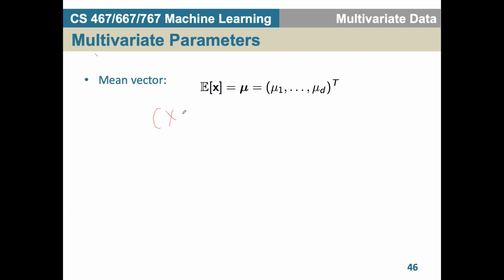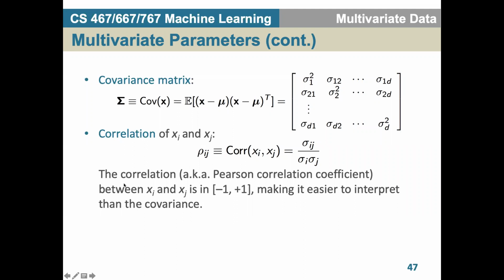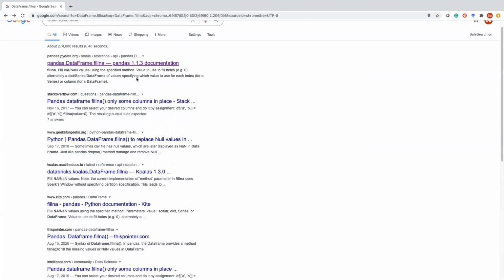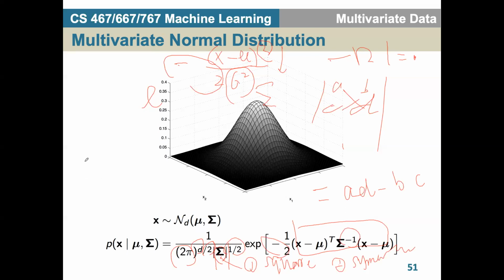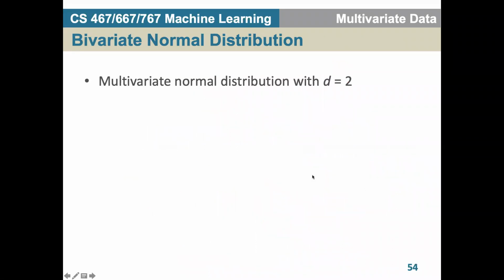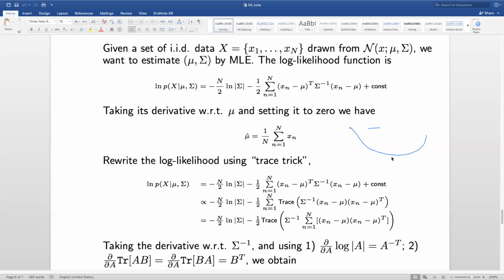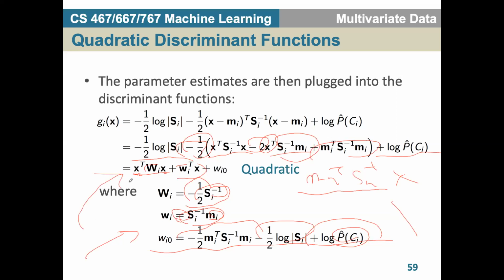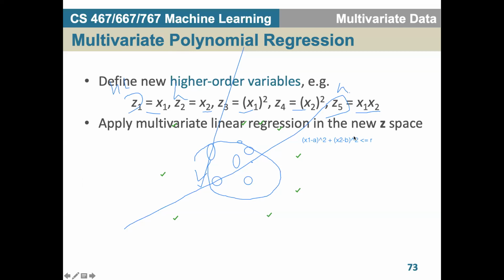Machine Learning Lecture 08